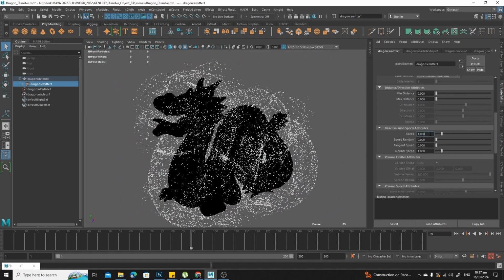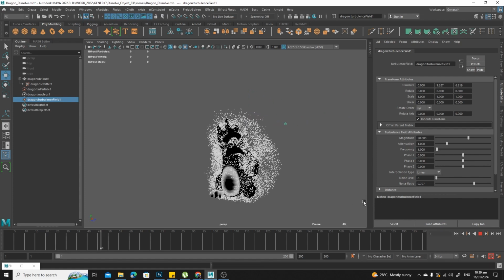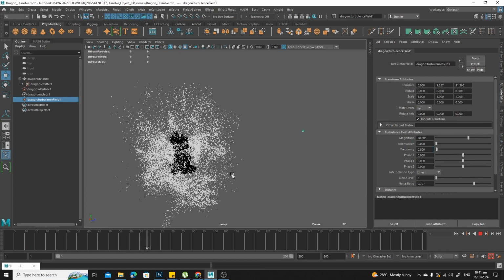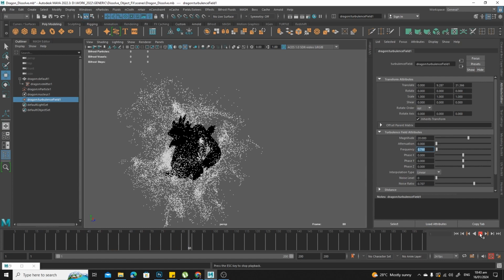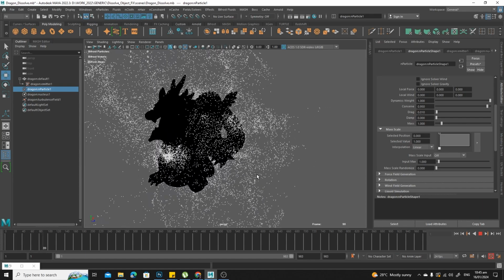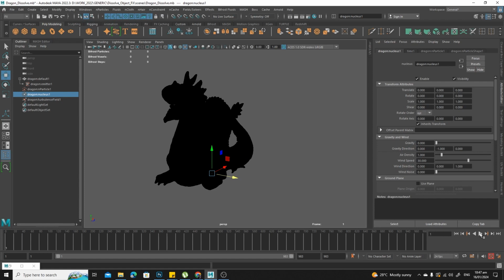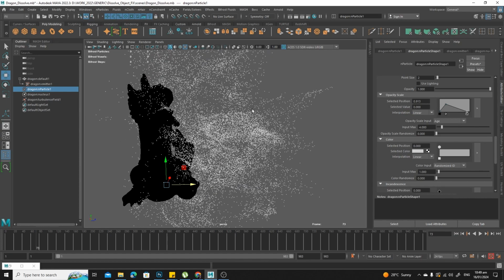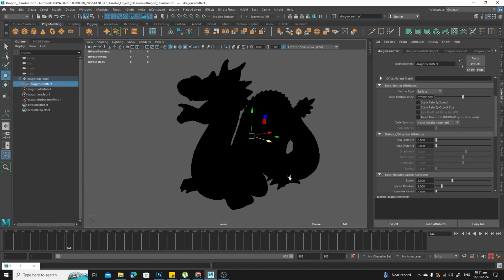How to Dissolve an Object in with nParticles in Maya and After Effects Part 3 -- Particles/Fields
Here we will discuss getting the look of the particles as well as modigying their behaviour using a turbulence field.